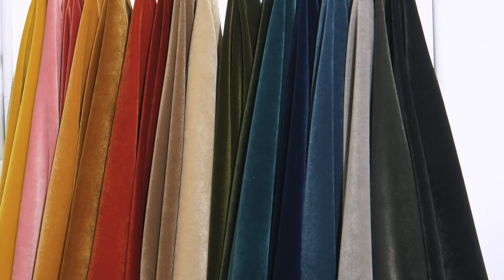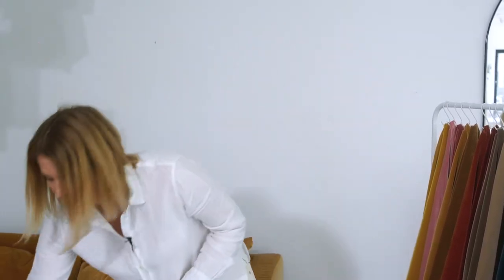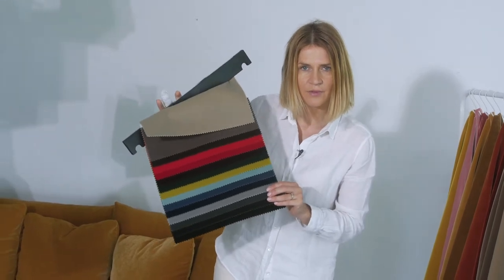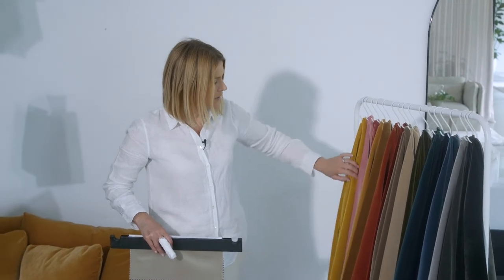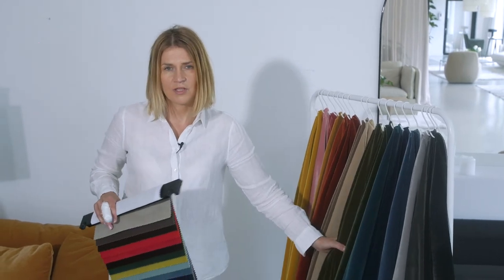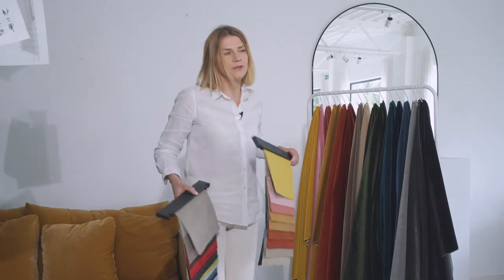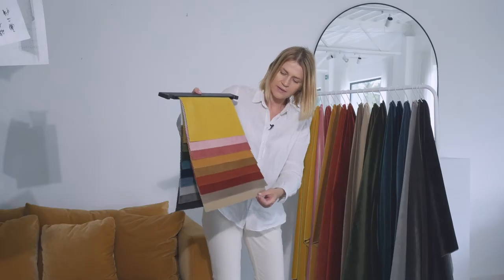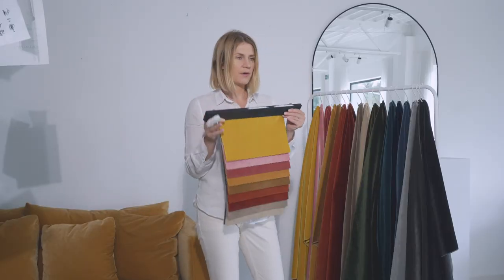Classic Velvet - new colors 2022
Could it be the very definition of luxury and elegance? One thing is for sure - velvet fabrics leave very few unimpressed and our bestseller Classic Velvet is no exception. Sensual and stylish. Modern yet classic. Smooth and luxurious. Velvet fabrics have the power to transform furniture and rooms into spaces only accessible through our imagination. Classic Velvet have now been updated with 18 modern, tastefully varied colours available to choose from. No one will leave the room feeling uninspired.